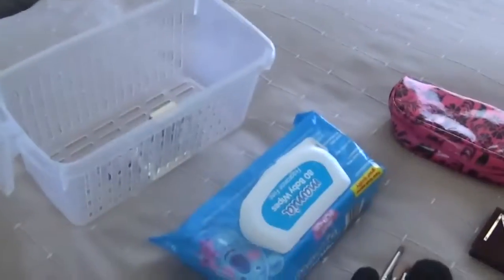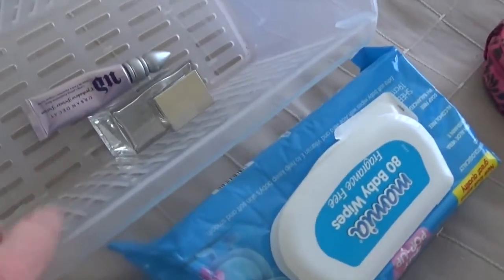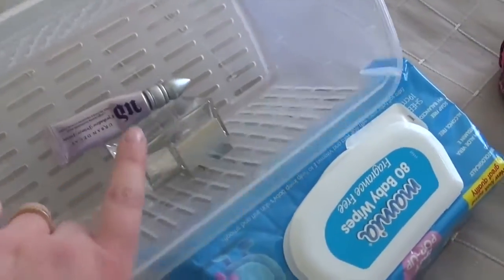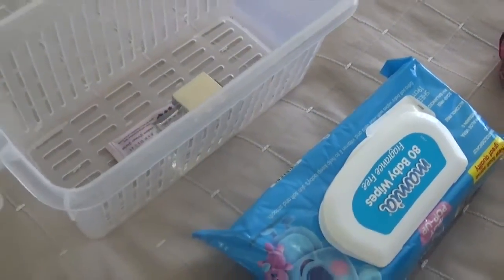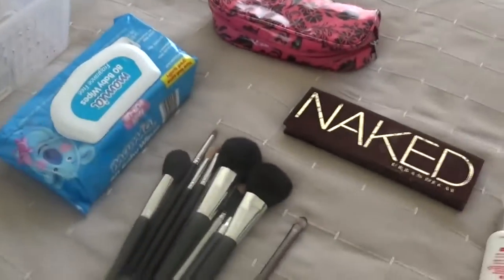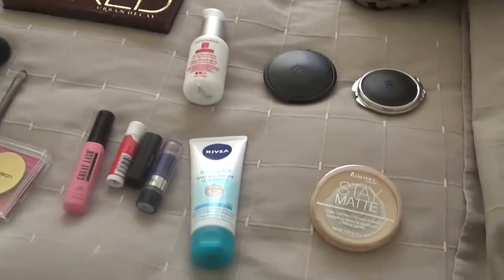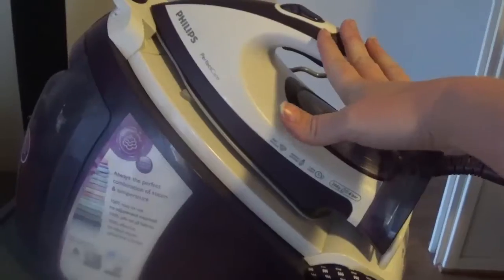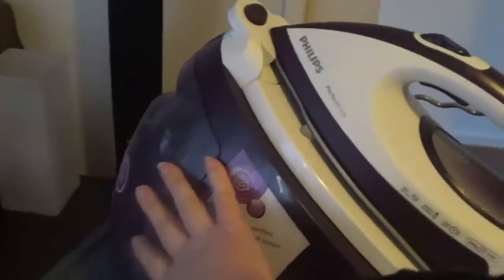Make Up, How to Love Ironing, and a Glitter Disaster!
Click thumbs up if you liked this video!